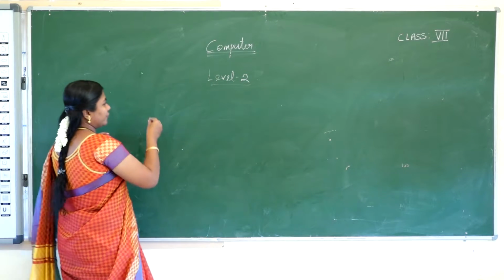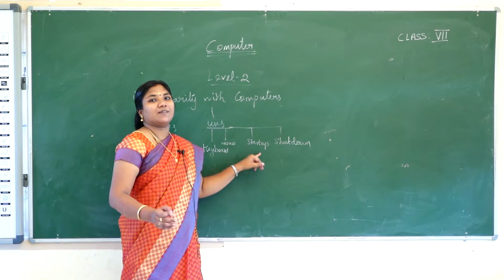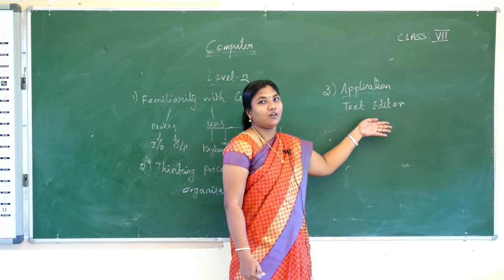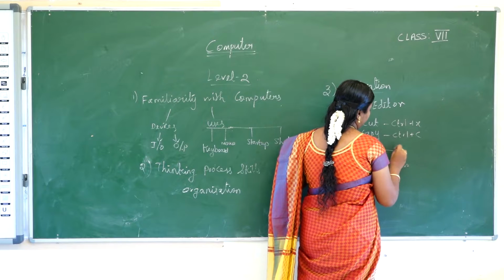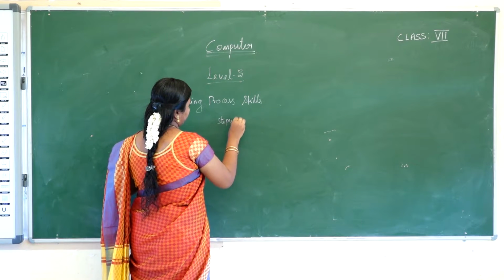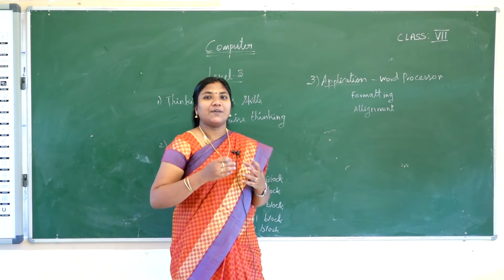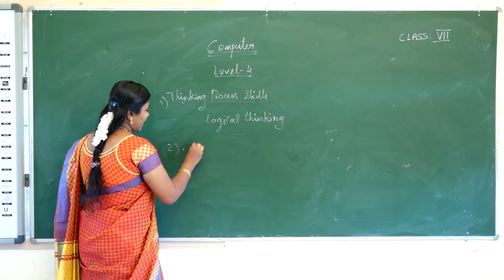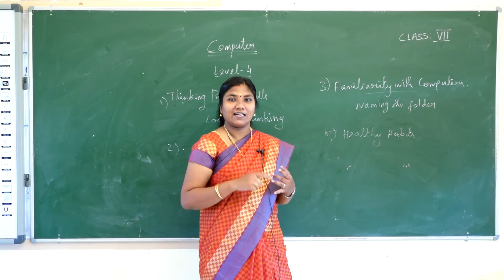VII Standard - Computer - Day 2- LEVEL 2, 3 and 4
Curriculum: Next Education Curriculum
Syllabus: CBSE
Subject:  Computer Science
Topic:  Level 2, 3 and 4

Tirunelveli-627011
Phone no- 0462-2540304 / 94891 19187